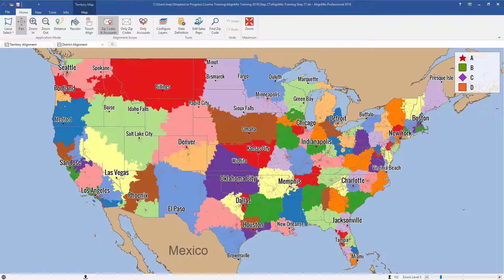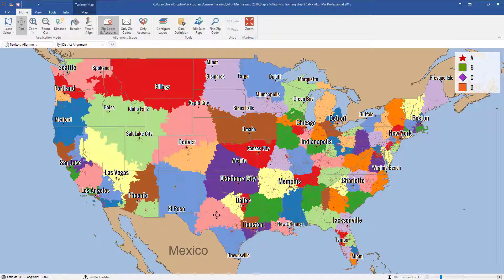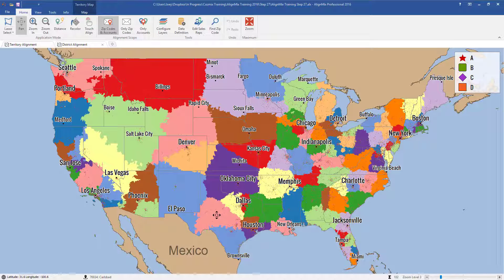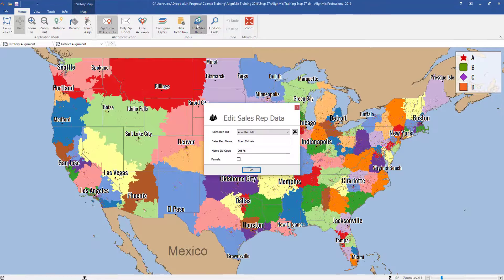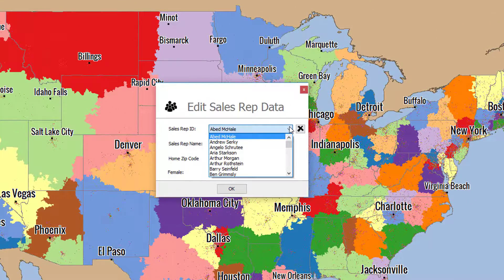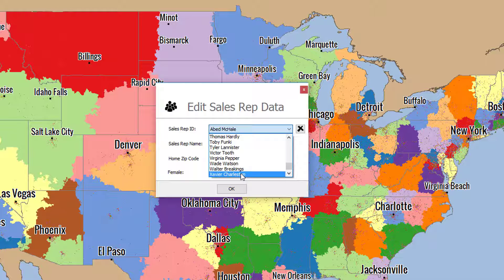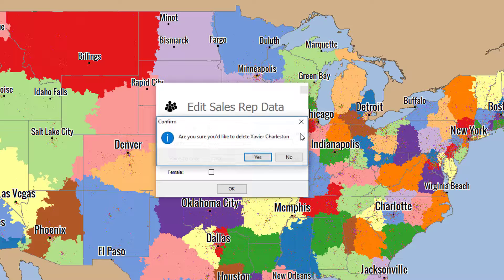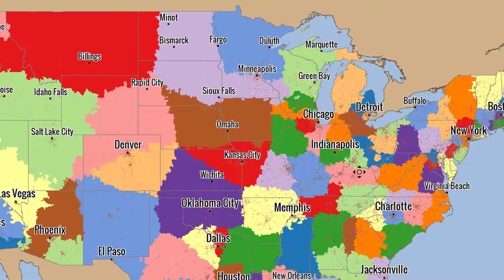How To Delete Sales Reps